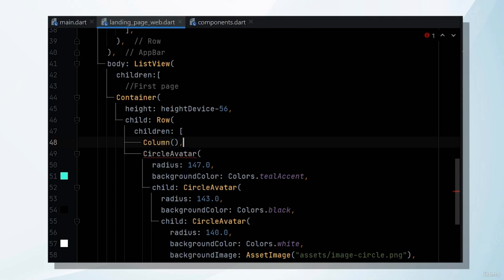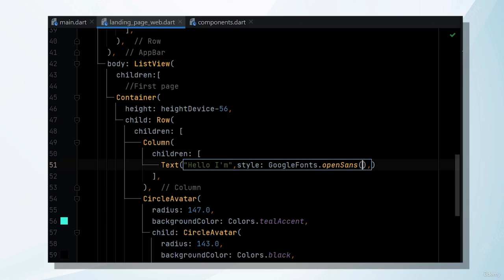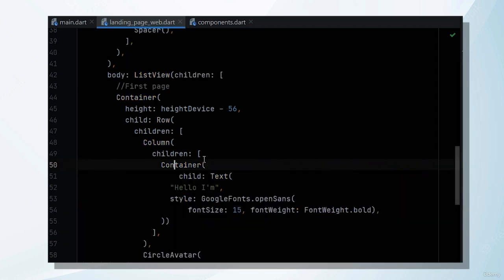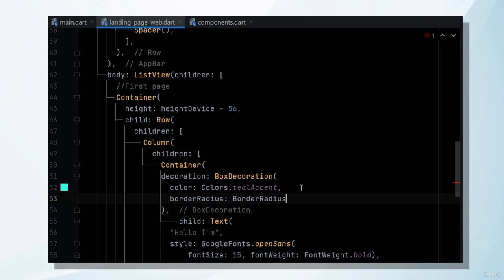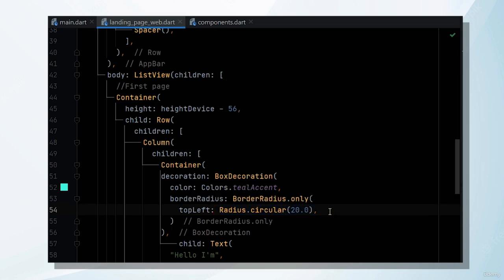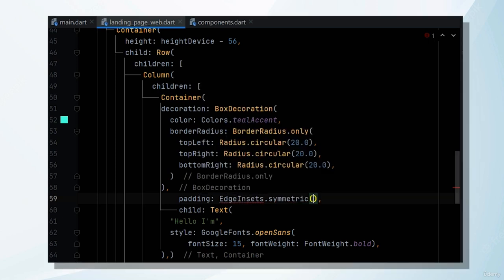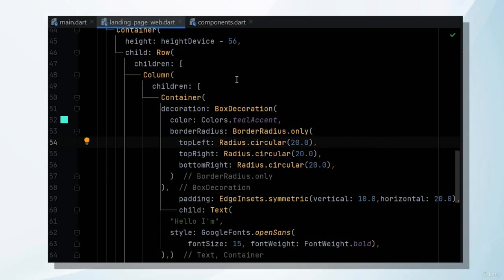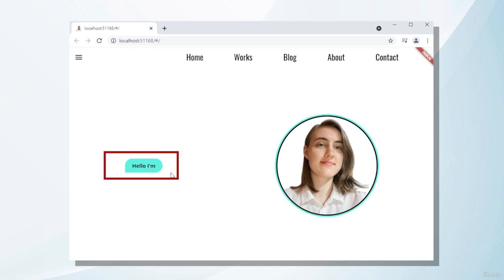76 Flutter padding widget